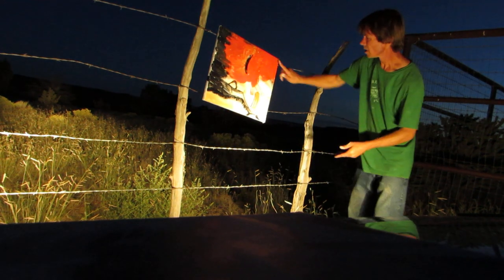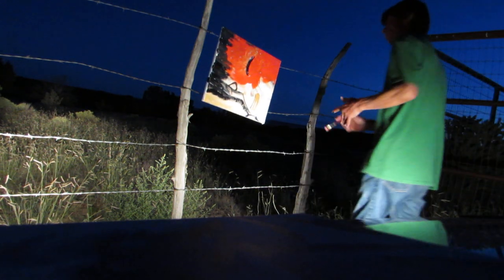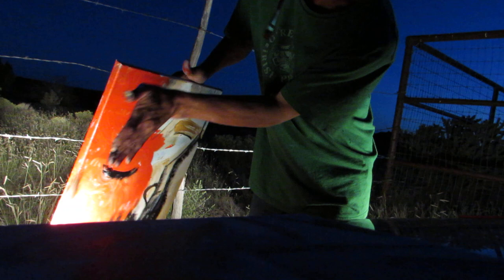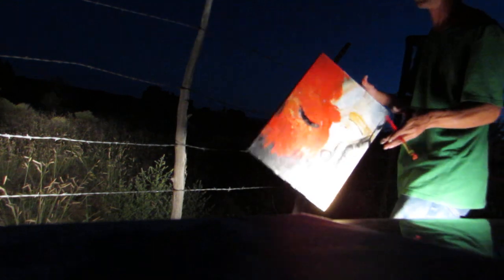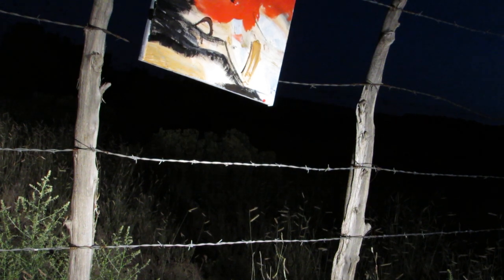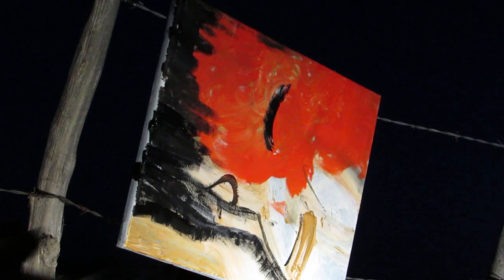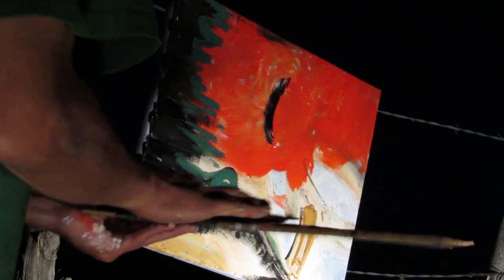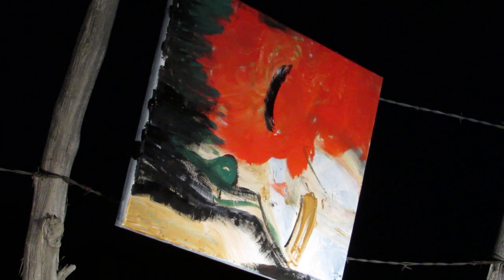Accidental Swan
Darrin paints a masterpiece in the dark at Galisteo Basin.